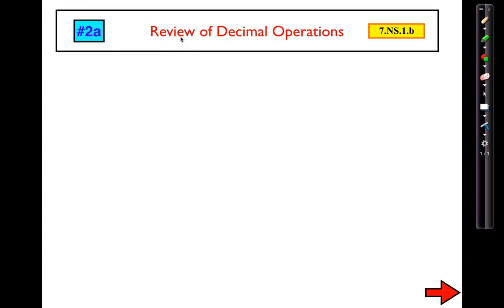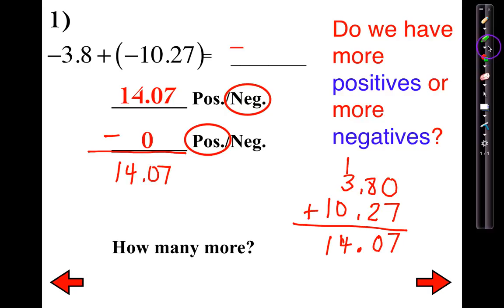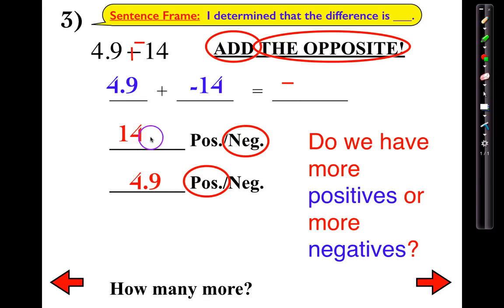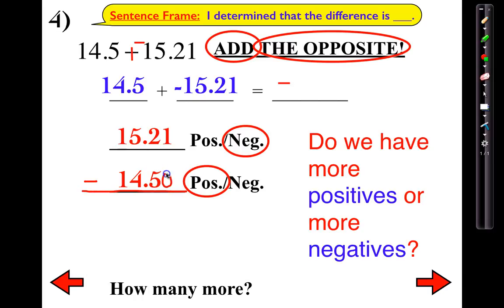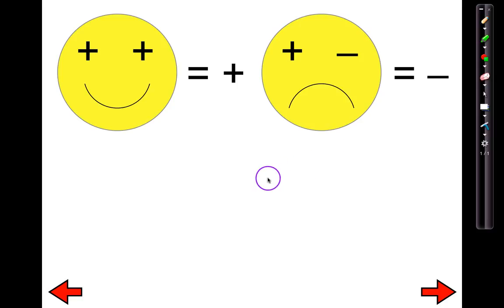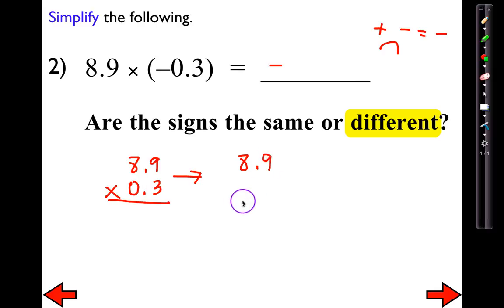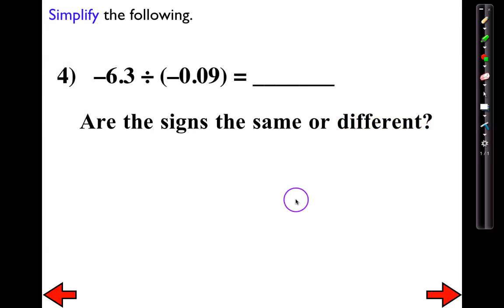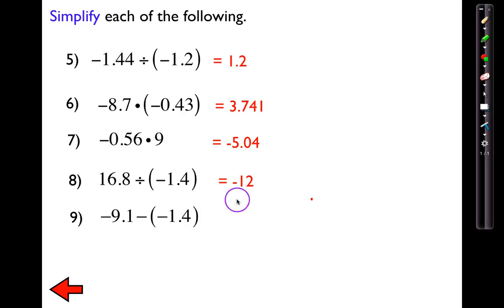Review of Decimal operations